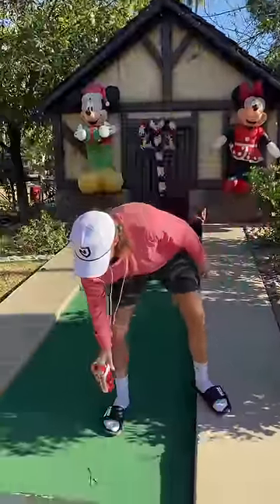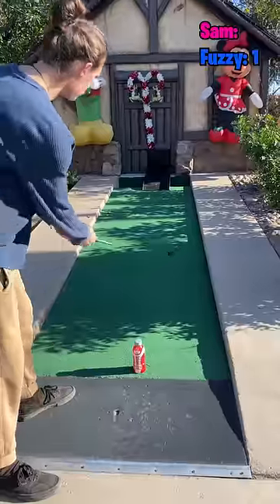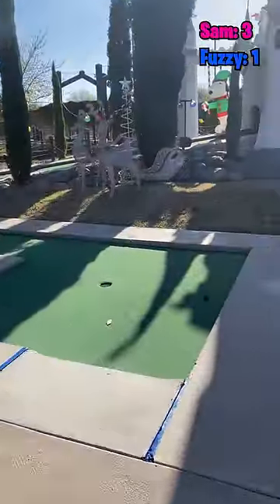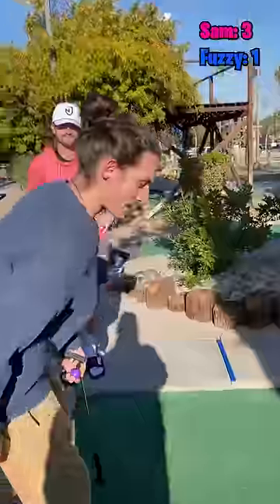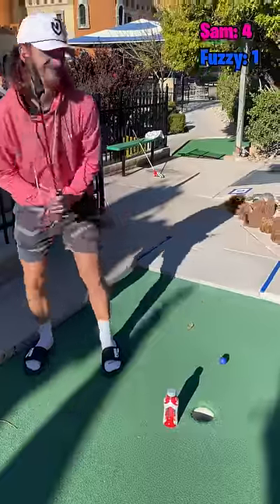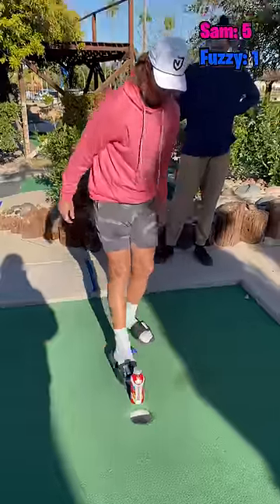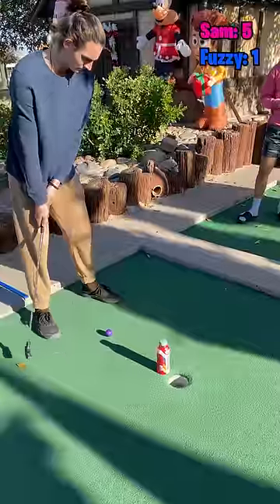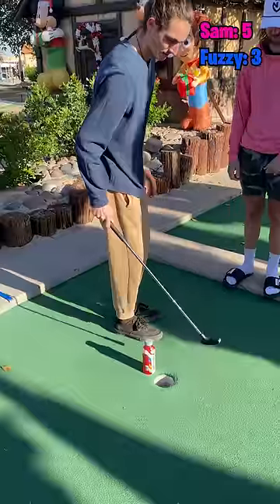Mini Golf But We Make Our Own Obstacles!! (w/ BODYARMOR LYTE)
We use BODYARMOR LYTE to make mini golf even more challenging!